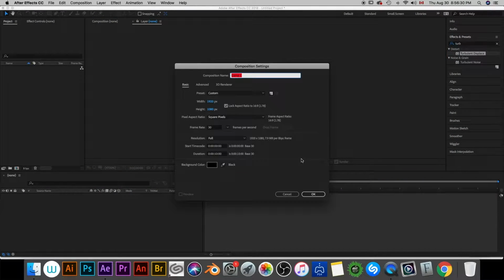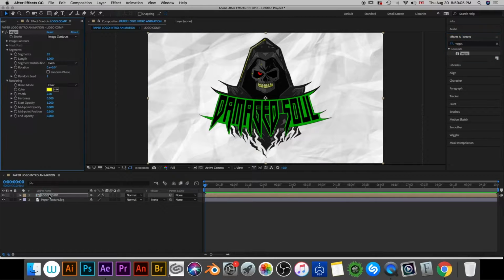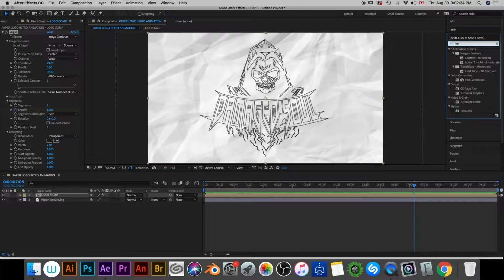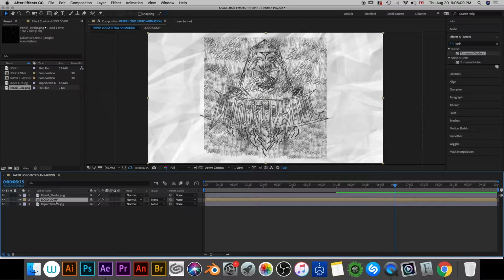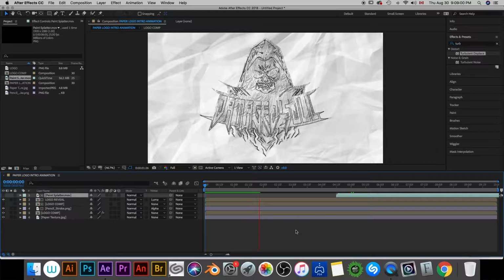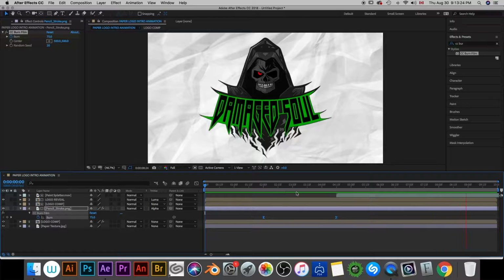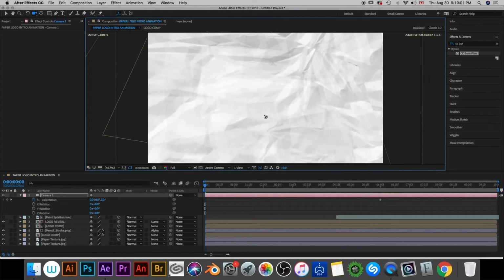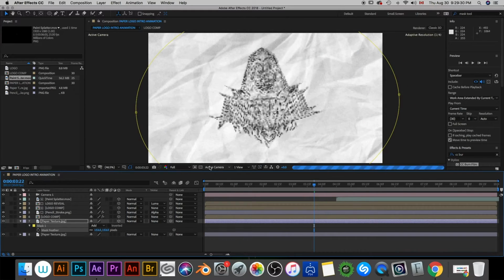LOGO REVEAL ANIMATION TUTORIAL - AFTER EFFECTS - ( NO PLUG-INS )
Hey Whats Up Everybody? Welcome Back For Another Video!

Todays video will be done only in after effects and will require no third party plug-ins, also you will learn a few camera techniques and with a few simple steps you will have a amazing logo animation!

to be featured on the channel in our next video!

Every video is made with hard work and because i want other people to make cool pieces of art as well so drop a like, leave a comment on what tutorial you wanna see next, and subscribe if your new! Dont forget to smash the bell to be notified of my weekly uploads sometime